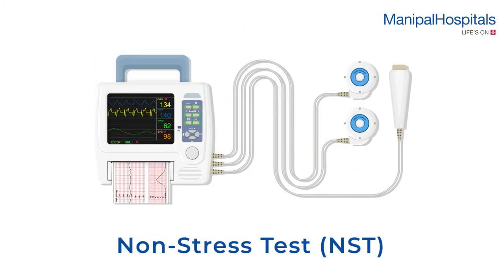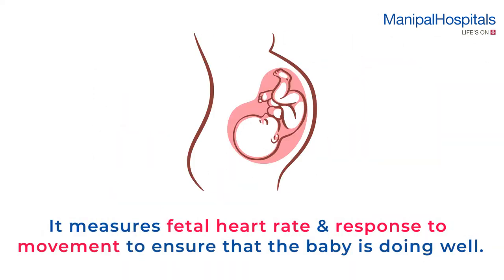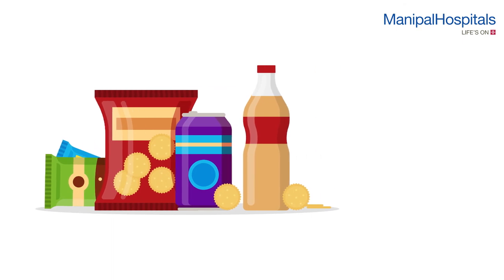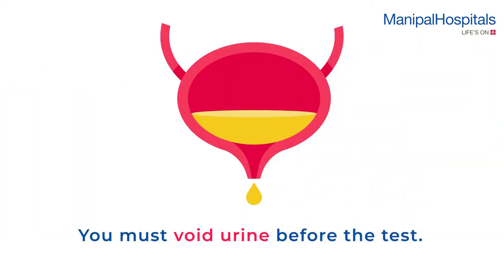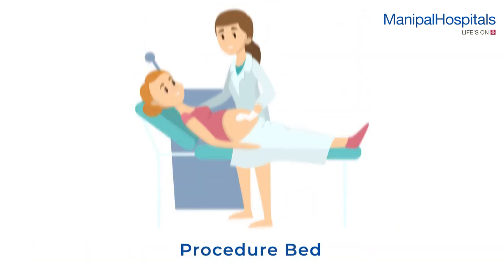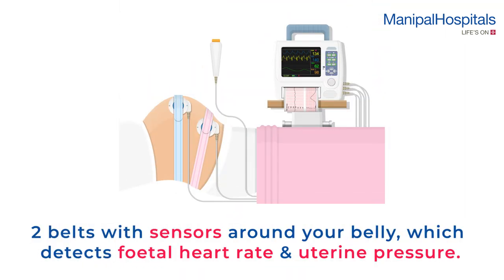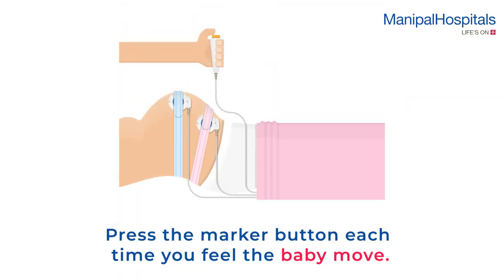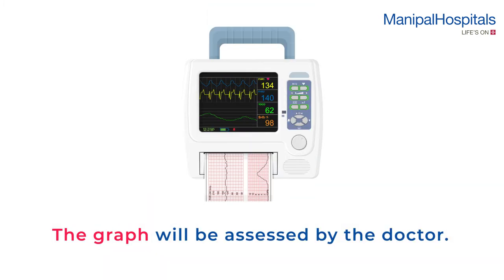Non - Stress Test | NST Test | Manipal Hospitals India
Non - Stress Test (NST) is a test performed in the third trimester of pregnancy to measure the well-being of the foetus. It is a painless and non-invasive procedure. Watch here to know more about this test!